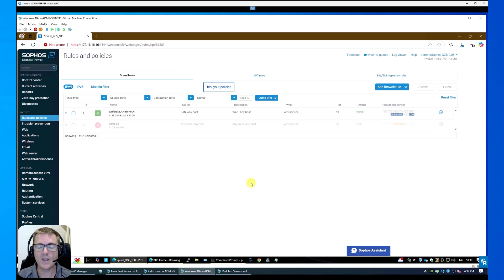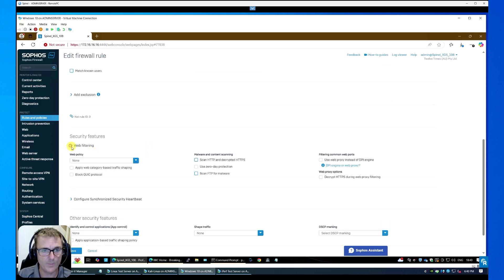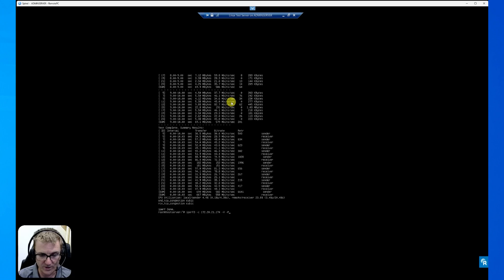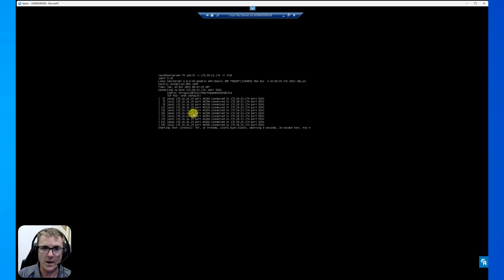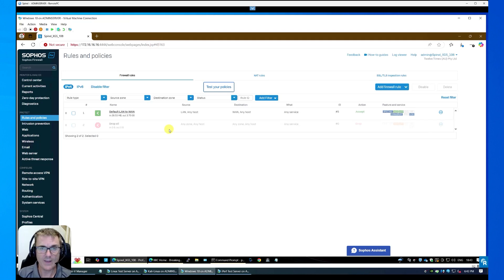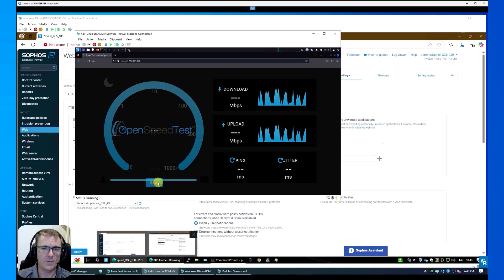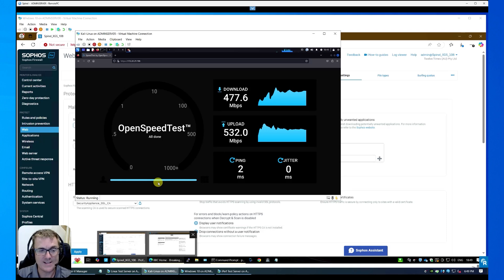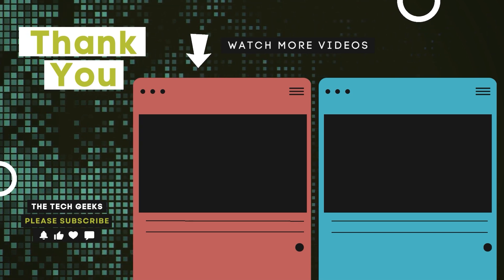Performance Review - Sophos XGS 108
In this video, I put the new Gen 2 Sophos XGS 108 to the test.

The purpose of this video is to demonstrate the expected performance throughput in a real-world setup. It highlights the differences in performance with and without security services running, as well as the throughput during SSL inspection.

I hope you find this information useful as you determine the right-sized firewall for your needs. If you're in the APAC region and are considering purchasing a Sophos Appliance, feel free to reach out to us at thetechgeeks.com as you decide on the right sized firewall for your needs.

Chapters to help:

00:00 Intro
01:04 Speed test with no security services active
01:44 Speed test with security services turned on/active
03:11 HTTPS traffic inspection
05:07 Sumup - Perfect for 500 meg line at great price point